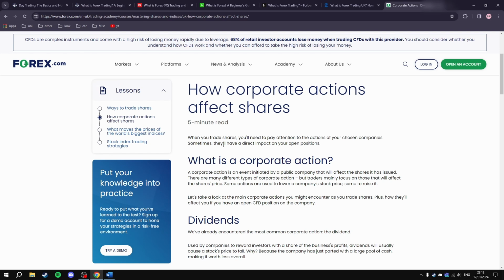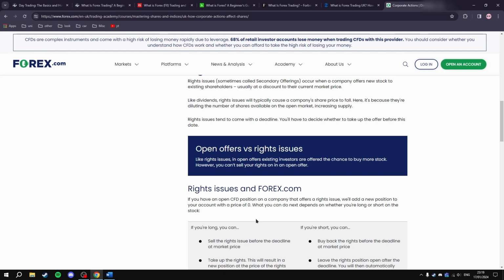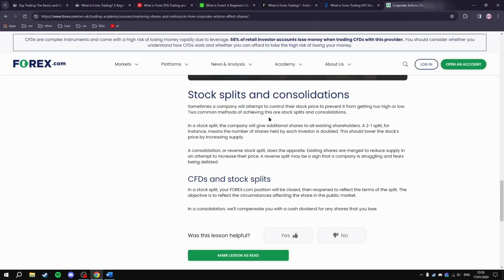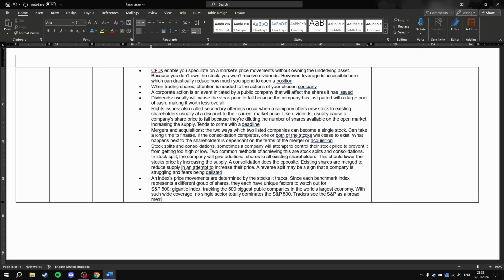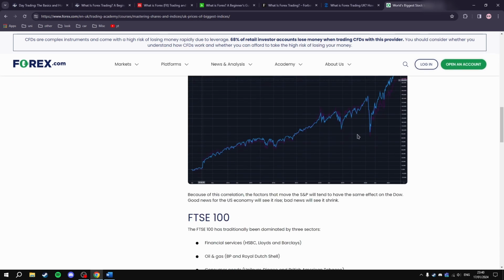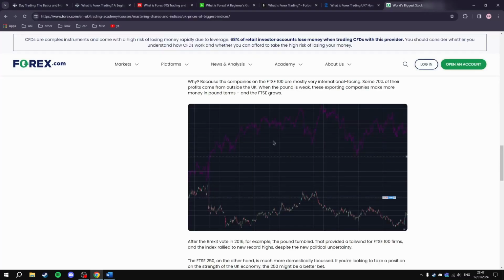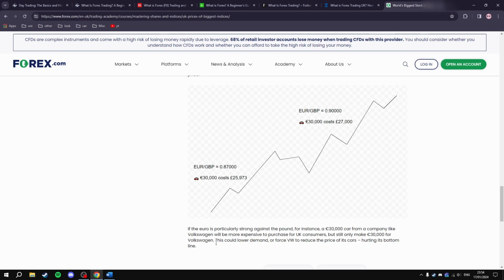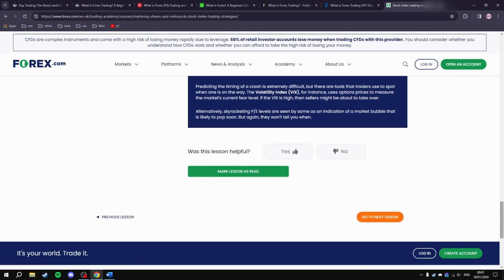Learn To Trade Forex With Me | Ep17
📋 Sources used in this video:
Mastering shares and indices

📚 Chapters:
0:00 Introduction
0:07 Recap of previous episode
0:27 Yapping about work
49:00 See you next vid :)